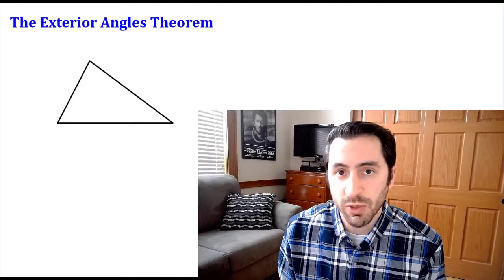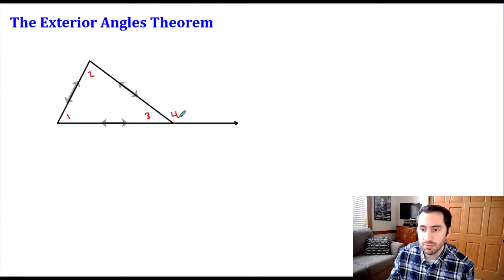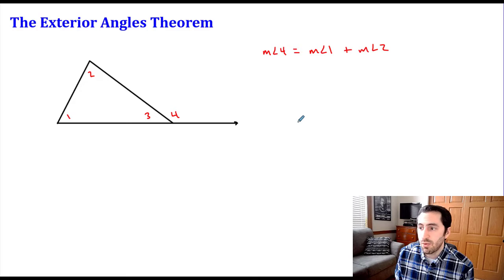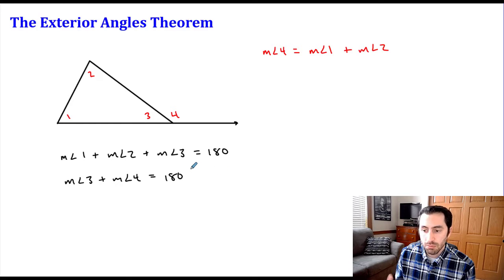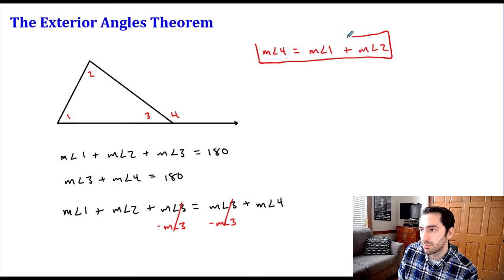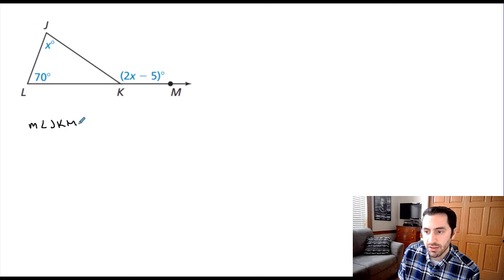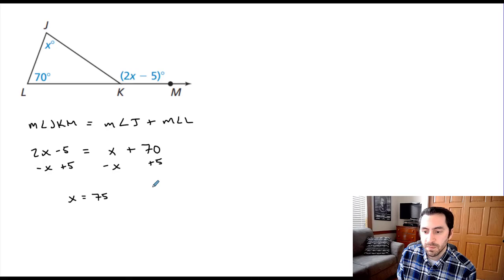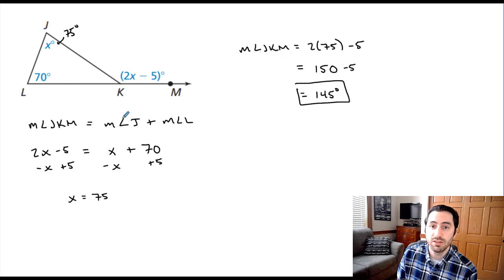The Exterior Angle Theorem - Geometry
How to prove the Exterior Angle Theorem and how to use the theorem to solve problems.